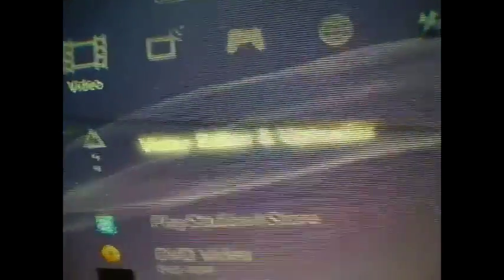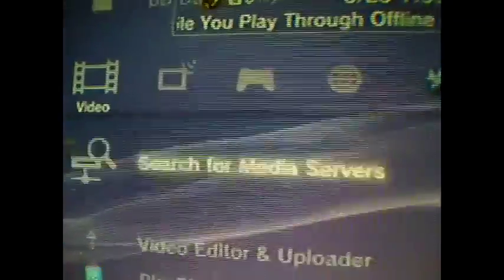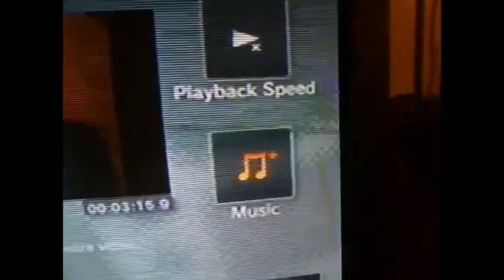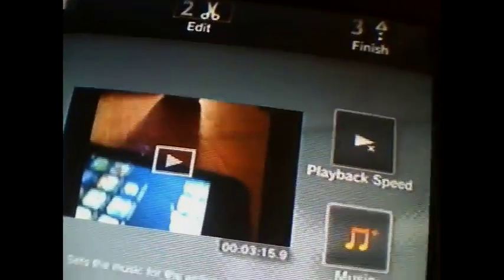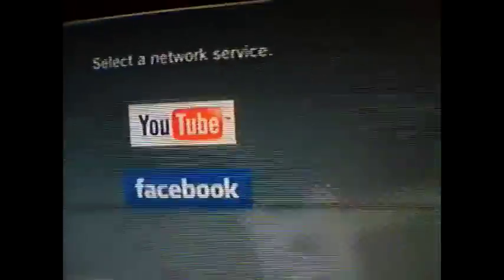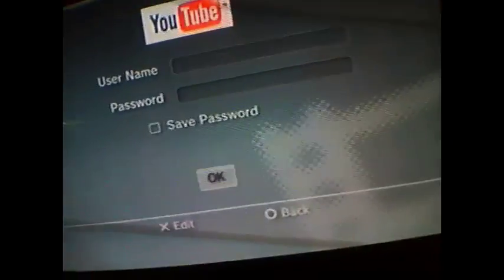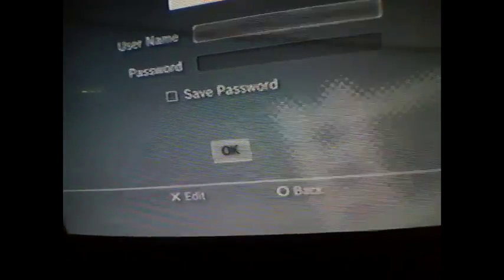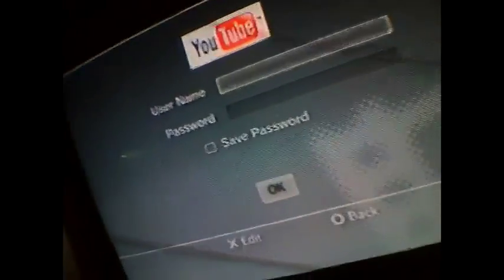HOW TO upload videos with your ps3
this is me uploading a video on youtube to show you guys how to upload a video to youtube without a computer but with a playstation 3 console. you will need 1. a playstation 3 2. a video to upload. 3. an internet connection. and 4. a youtube account.